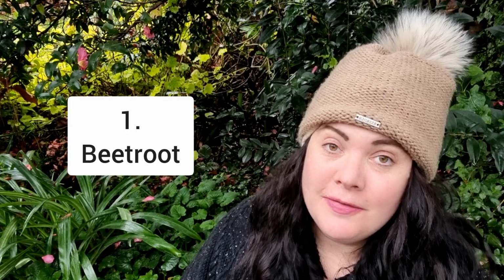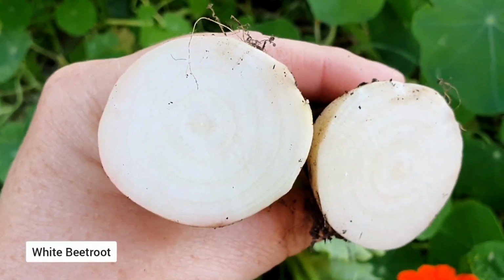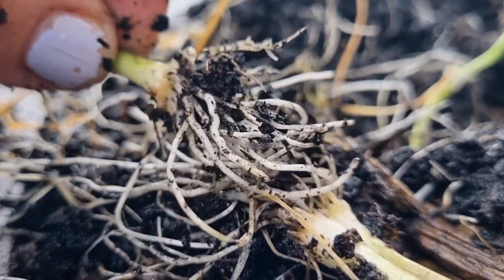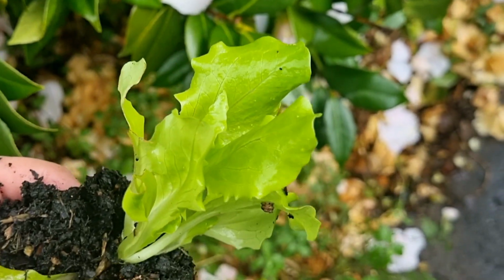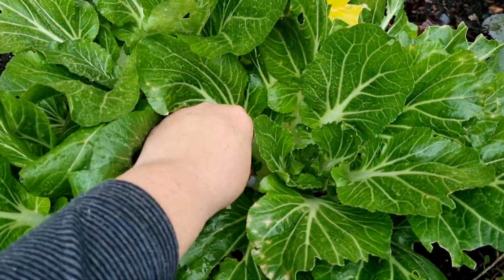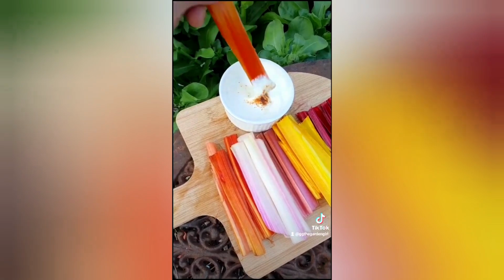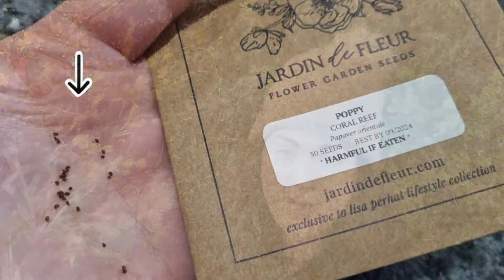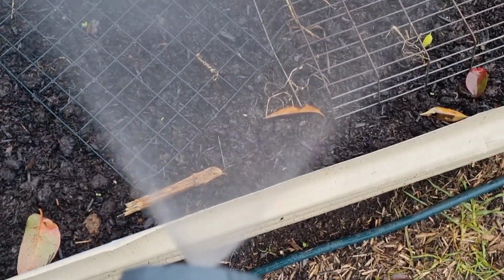5 Vegetables To Sow Now In Winter For Spring Harvest • Australia • Poppy Flower Growing Tips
Australian online seed companies that I recommend;
The Diggers Club
Boondie Seeds
Wild Violet Flower Farm
Jardin De Fleur
The Seed Collection
Australian Seed
Happy Valley Seeds
Eden Seeds

00:01 Intro
00:59 Five Cold Hardy Vegetables
01:44 1. Beetroot
02:26 Australian Seed Companies
03:20 2. Spring Onions
04:35 3. Lettuce
06:04 4. Bok Choy
07:10 5. Rainbow Chard
07:56 Rainbow Chard Garden To Plate
08:12 Rare Poppy Varieties
09:24 Poppy Seed Sowing Tip
09:52 Poppy's Need Light
10:22 Watering Poppy Seeds
10:51 Outro

You can find more on Instagram @ggthegardengirl and for quick garden inspiration and tips check out my TikTok account @ggthegardengirl.

Take care,

Bren